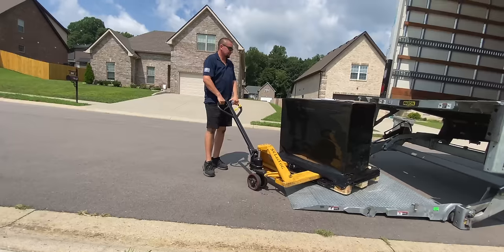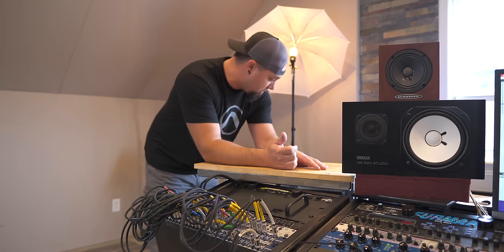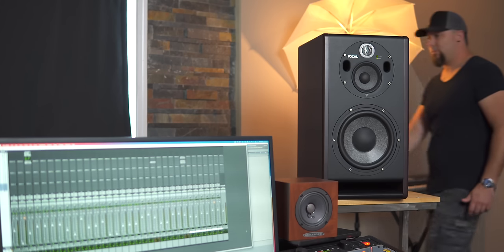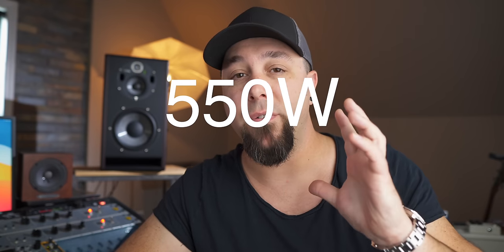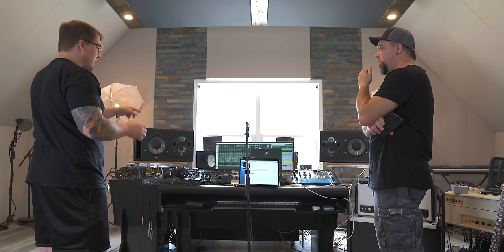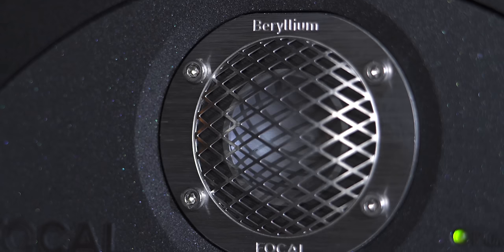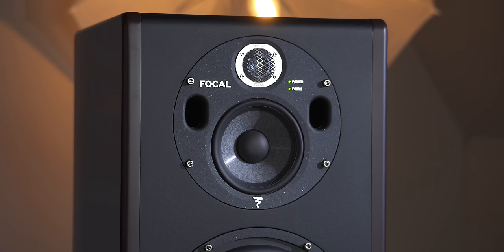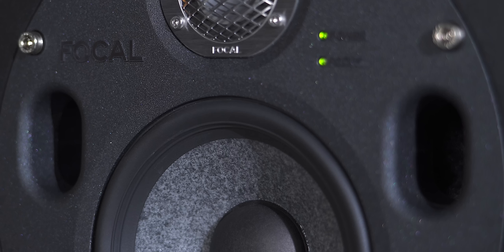Focal's BIGGEST MONITOR - Trio 11 Be (review)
Focal's flagship studio monitor. Focal Trio 11 Be